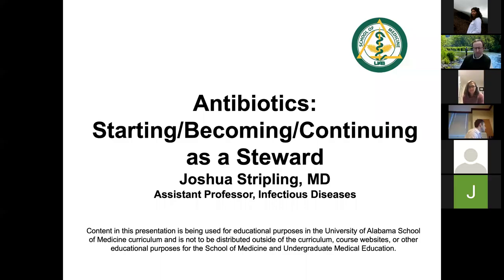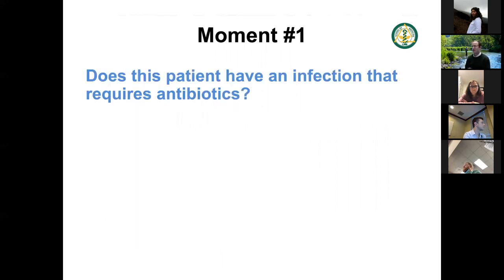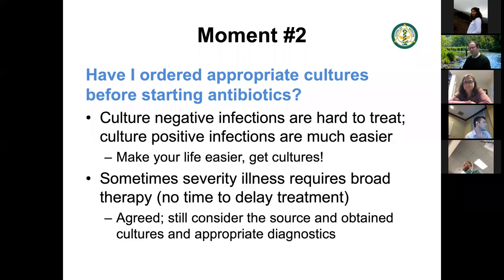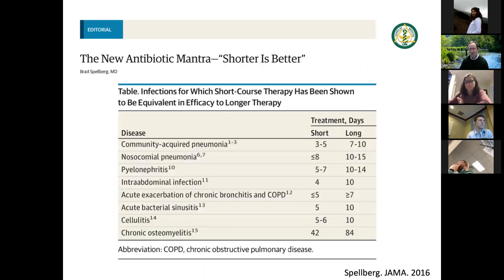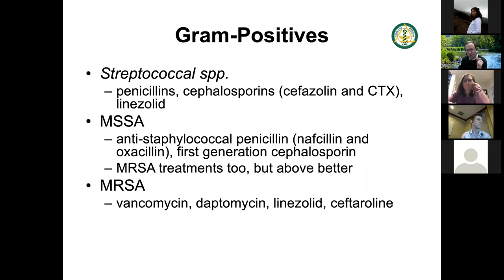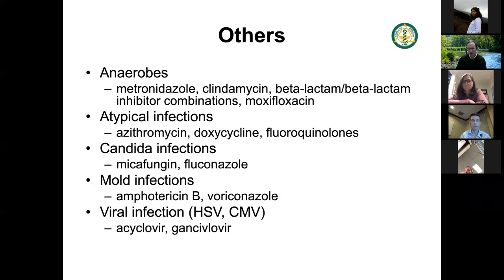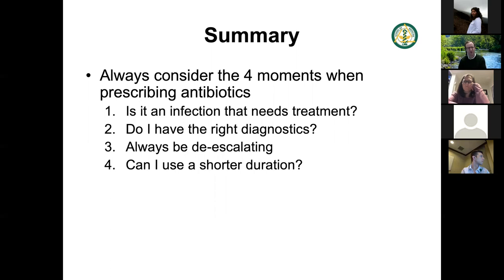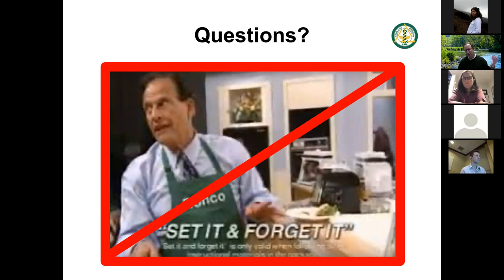November Chalk Talk - Antibiotic Stewardship 11/2/2020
Chalk Talk presented by Dr. Joshua Stripling.